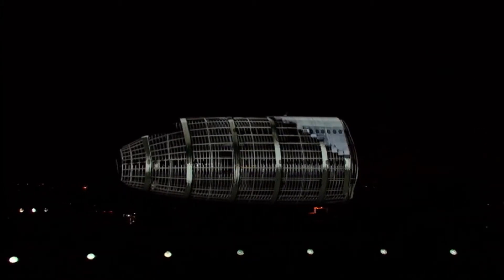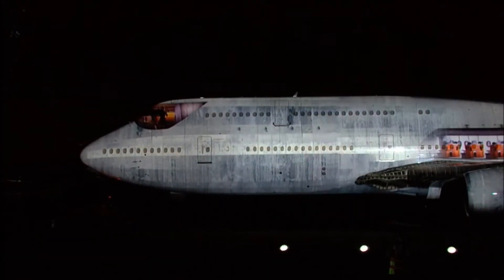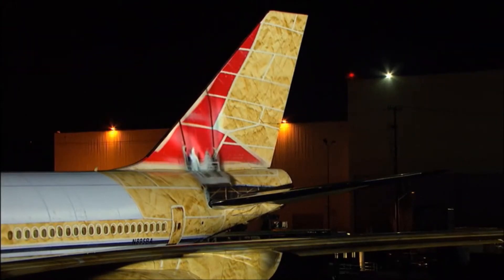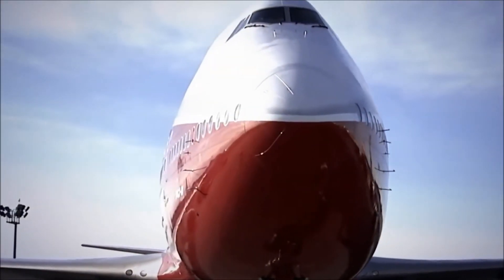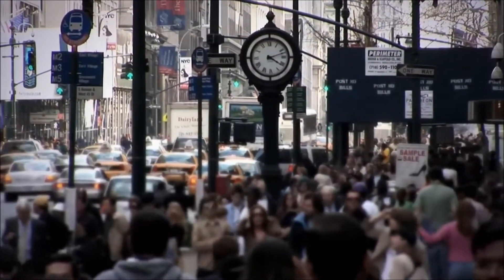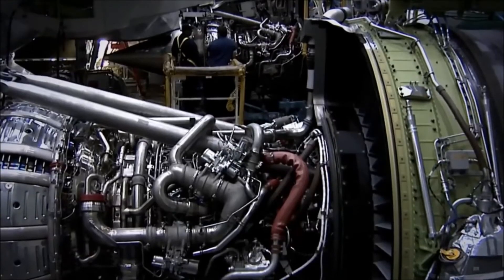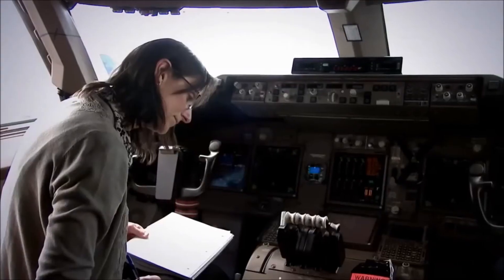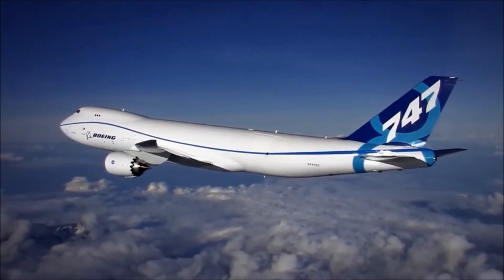Boeing 747-8, The Next Air Force One!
Tahun ini, VC-25 atau Air Force One Amerika genap berusia 30 tahun. Pentagon kini tengah mempersiapkan penggantinya, masih dari keturunan Boeing 747. Dialah 747-8. generasi ketiga Boeing 747 dengan sayap mutakhir dan flight control semi fly by wire. Apa lagi kehebatannya... yuk kita saksikan.